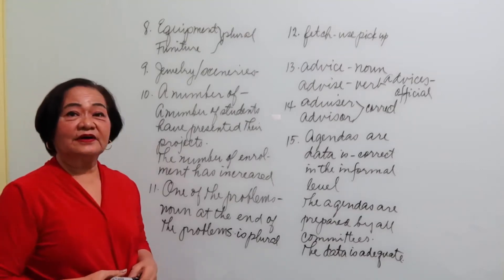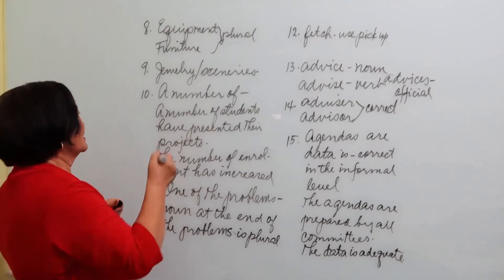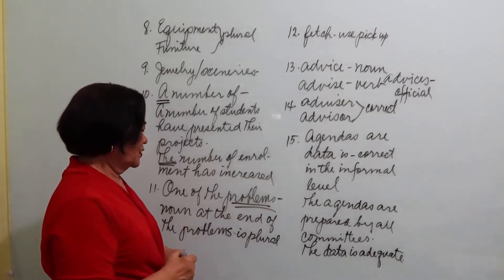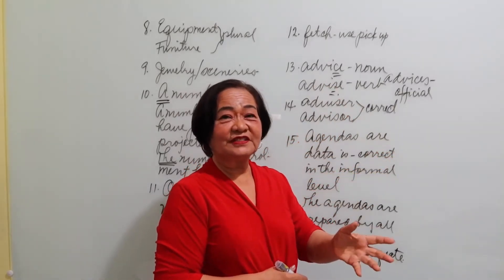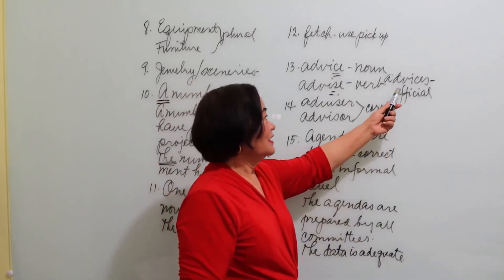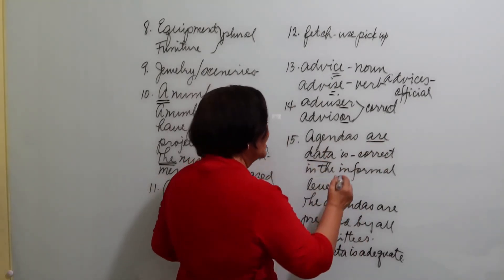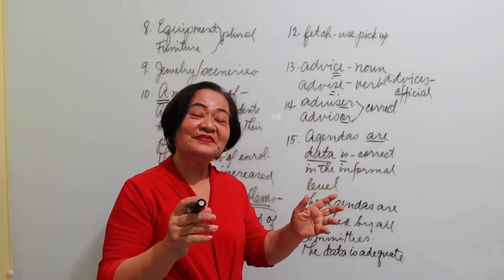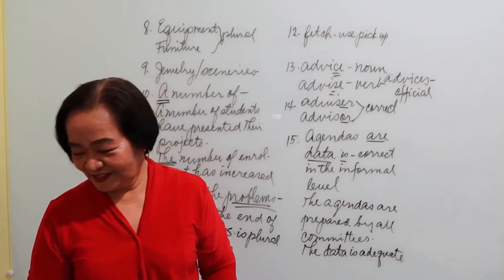DICTION-Choosing The Right Word (PART 2) by: Dr. Agnes Cabredo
This video will provide learning the easy way to get the most appropriate word to achieve clarity or convey meaning.

Dr. Agnes Cabredo